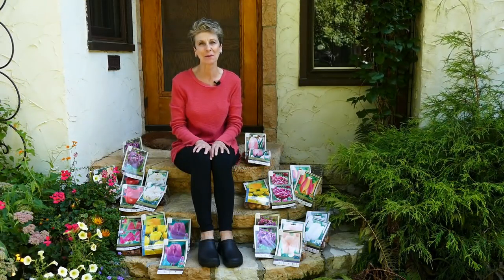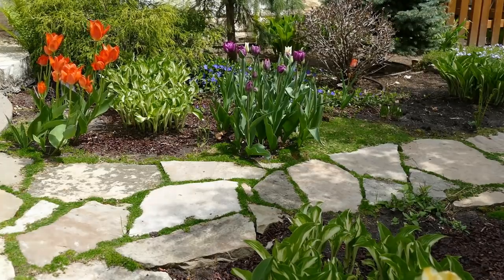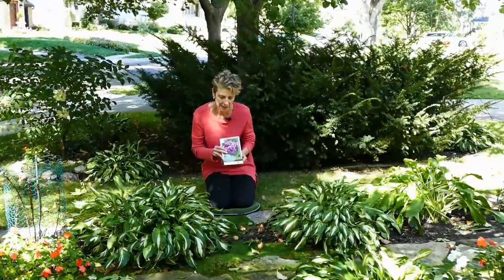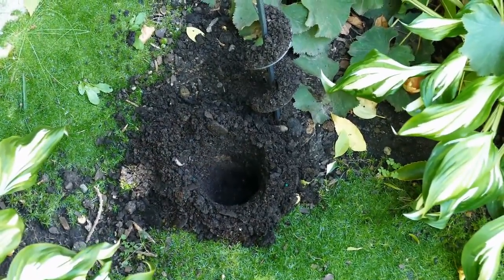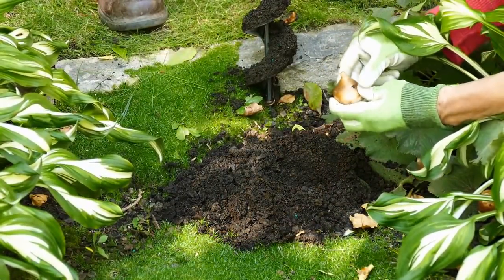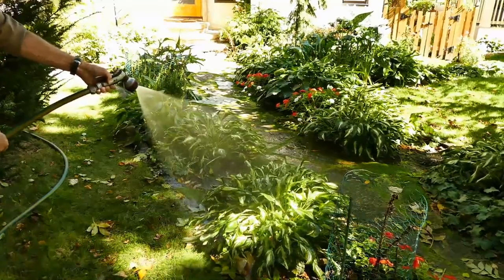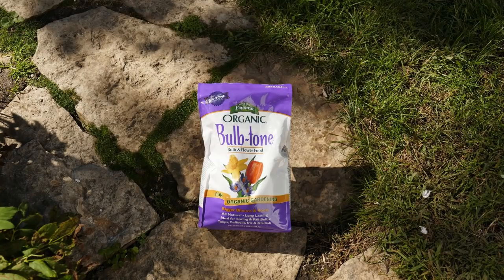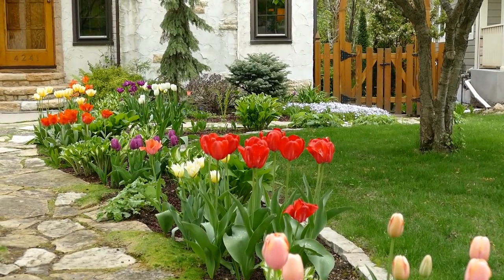Planting Tulip Bulbs in the Fall for a Spectacular Spring Show 🌷🌷🌷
In this video, Rosanne and her husband plan and plant their front garden with over 250 long-stemmed Dutch tulip bulbs. Using the right tools for the job keeps it fun and makes light work out of an otherwise daunting task.  Rosanne also shares design tips for selecting and placing the tulips as well as advice for their care next Spring.